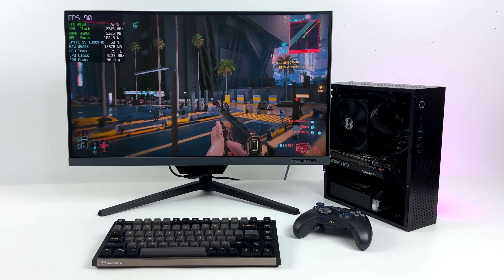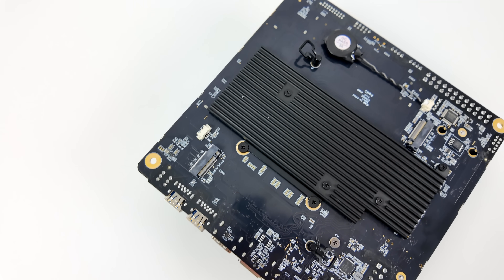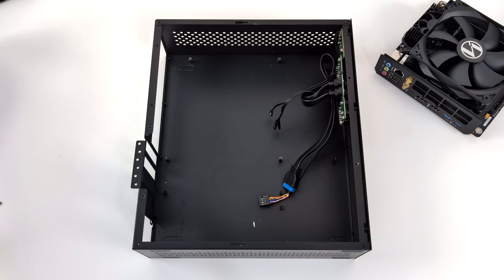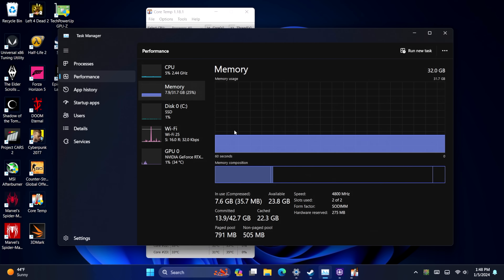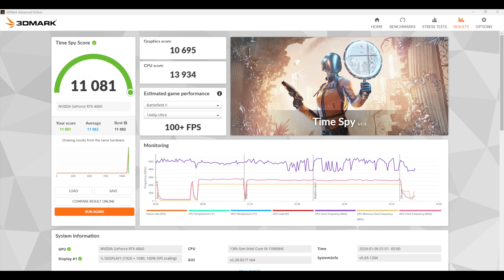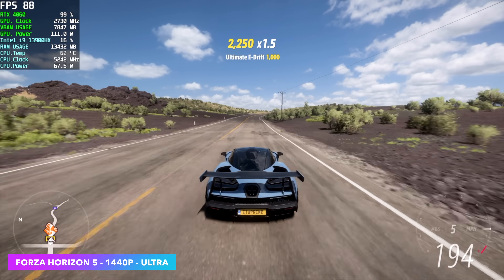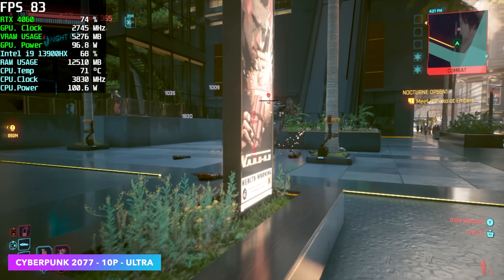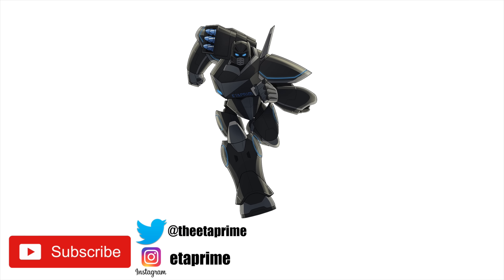The All-New AR900i Has A FAST 24 Core CPU! Hands On Mini Gaming Build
In this video we put together an awesome Small Form factor mini ITX Gaming PC using the all new Minisforum AR900i i9 13900HX MotherBoard and a Low Profile RTX 4060 GPU! With 24 Cores and 32 Threads this mini Monster gaming PC can run all of your favorite AAA Games with ease!

Mini ITX Case
RYZEN 7 7700X
32GB DDR5 Ram
2TB NVMe SSD
Thermalright AXP120-X67
5 Litre Mini A24-V5 Dual Slot
600W JULONGFENGBAO Full Modular Flex PSU

ETAPRIME
12400 Wake Union Church Rd PMB 239